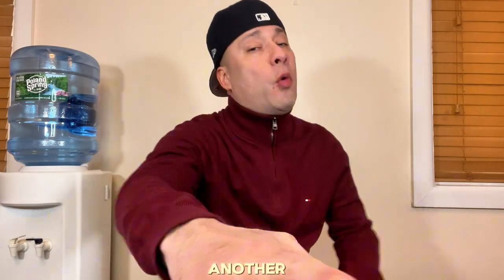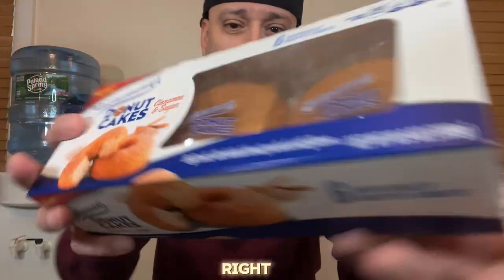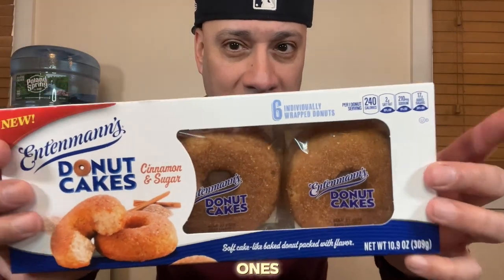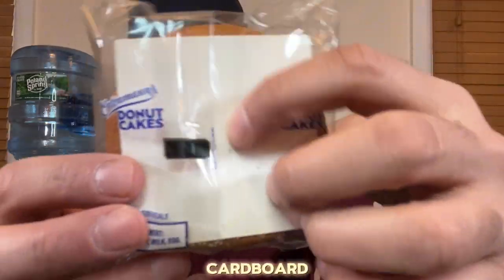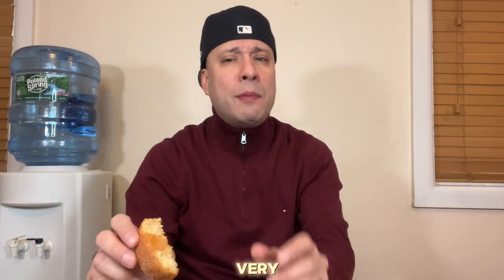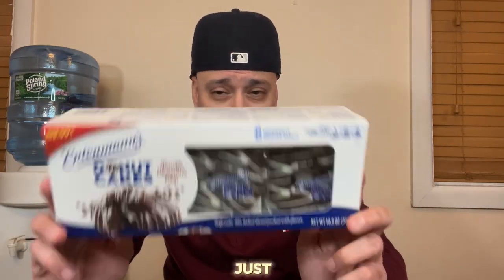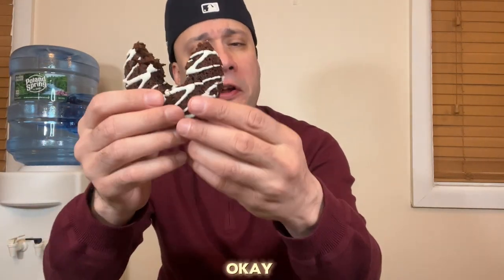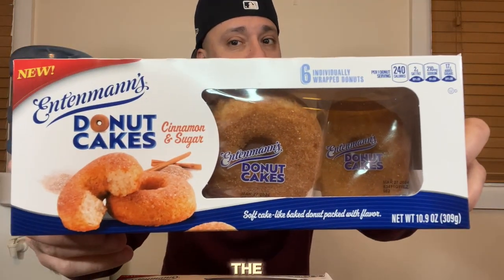Entenmann’s® Donut 🍩 Cakes Cinnamon Sugar & Double Chocolate Chip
Introducing the irresistible new lineup from Inmans: Donut Cakes! Indulge in a symphony of flavors with our Sugar, Cinnamon, and Double Chocolate Chip varieties. Our Sugar Donut Cake boasts a delicate sweetness that melts in your mouth, while the Cinnamon Donut Cake offers a perfect balance of warmth and spice. For the ultimate chocolate lover, the Double Chocolate Chip Donut Cake delivers a decadent experience with rich cocoa and generous chocolate chips throughout. Each bite is a delightful fusion of fluffy cake and classic donut goodness. Get ready to elevate your dessert game with Inmans Donut Cakes – a treat that's sure to delight your taste buds and leave you craving more.